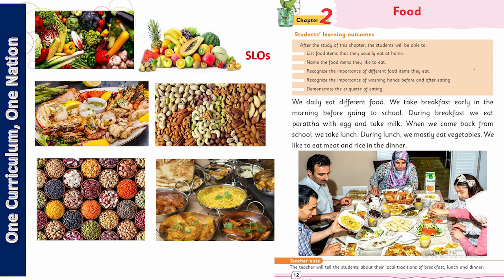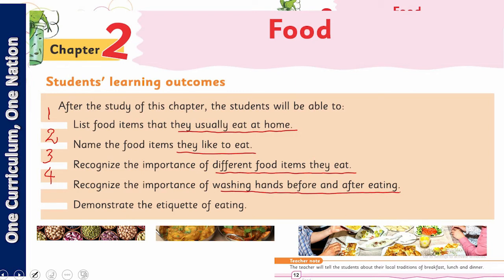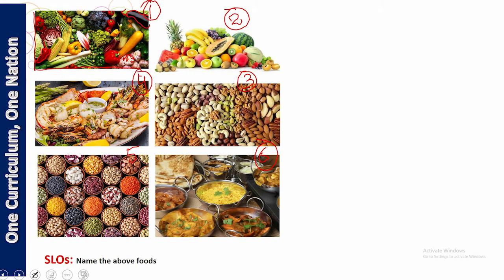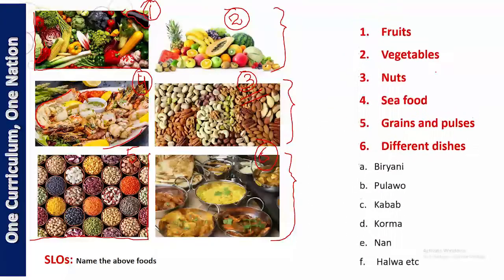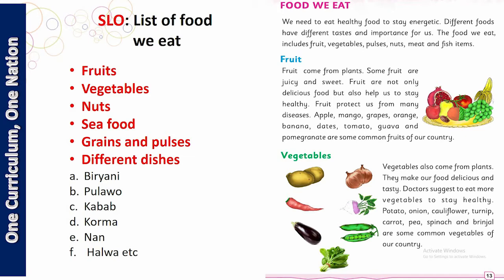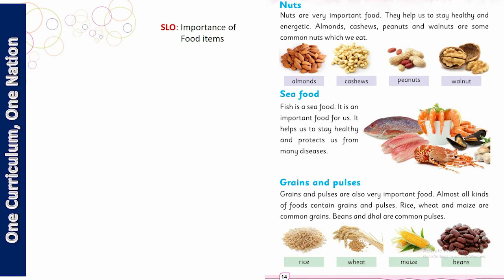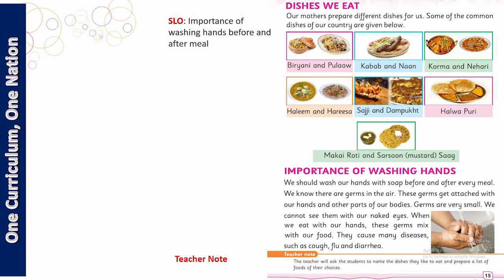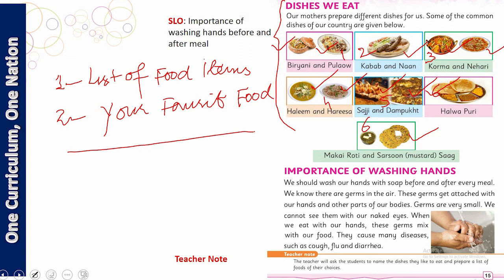Science Class 1 Chapter 2 Lecture 1